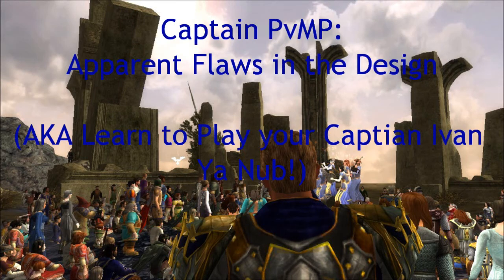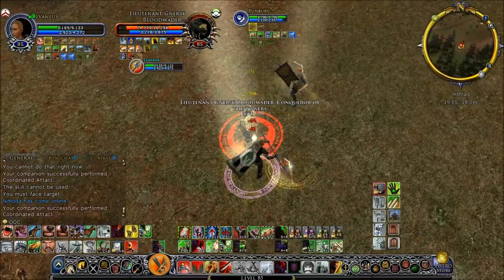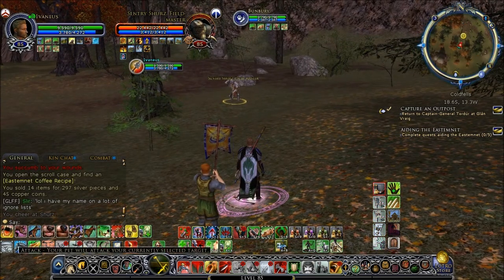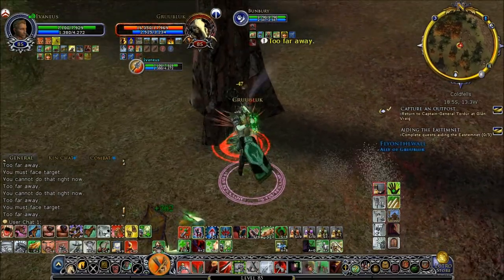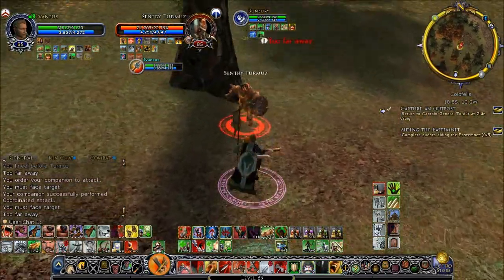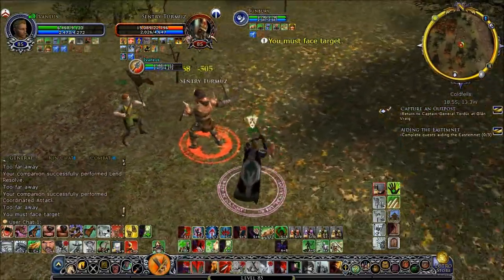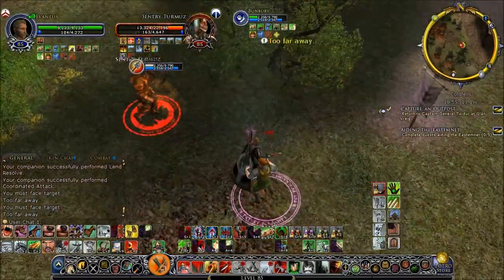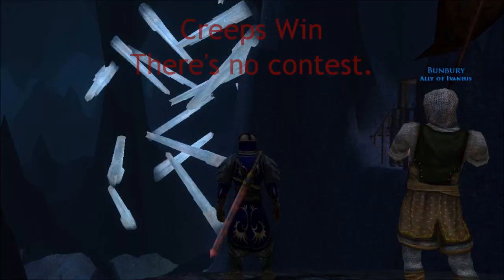Apparent Flaws in the Design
Look it's my Captain again! He's still sporting no audacity, and still hasn't had any improvement in his virtues or other stats. Guess how this will go. Go ahead, guess.